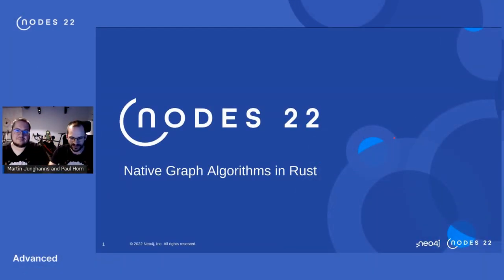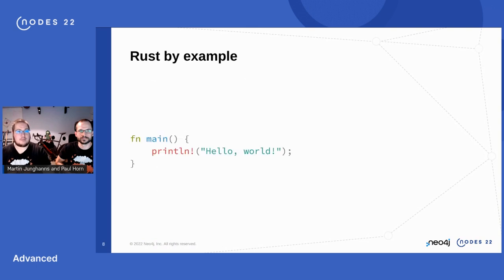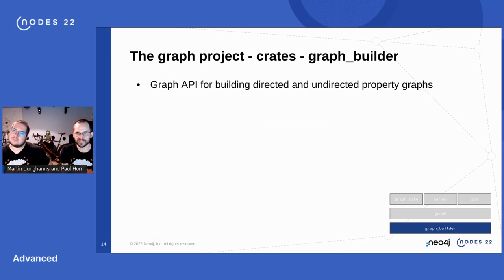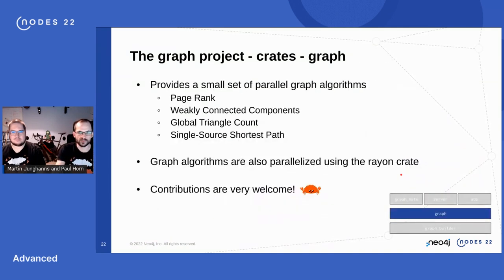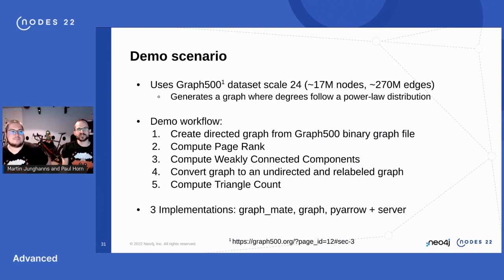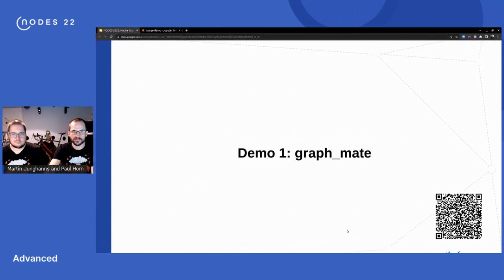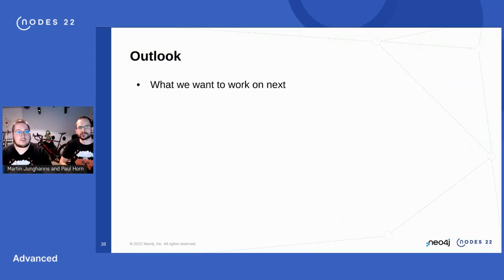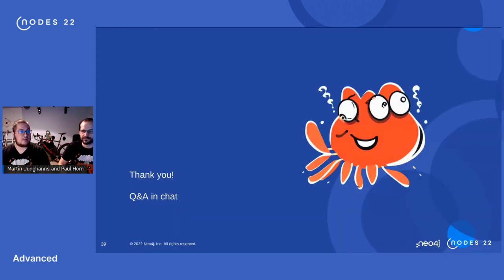104 Native Graph Algorithms in Rust - NODES2022 - Martin Junghanns, Paul Horn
Rust is a popular systems programming language known for its memory safety, modern type system, and native performance. In this session, we present a side project of ours, a Rust library called "graph" that includes an in-memory graph representation, APIs for building in-memory graphs from various data sources, and a small collection of high-performance graph algorithms.

The library also contains an experimental Python API, which allows users to integrate "graph" in their Python applications and benefit from native performance. In addition to the library itself, we developed an Apache Arrow Flight Server in Rust that allows the graph library to be used as a remote server application.

In our talk, we will include demos for how to use the library as a Rust and Python developer, both locally and also via Apache Arrow.

    Speakers: Martin Junghanns, Paul Horn
    Format: Full Session 30-45 min
    Level: Advanced
Topics
    Region: EMEA